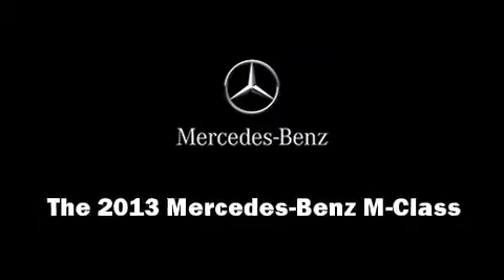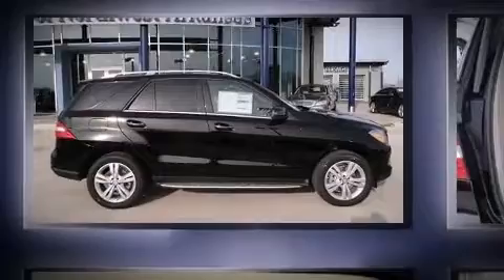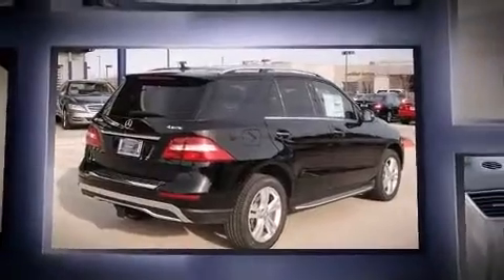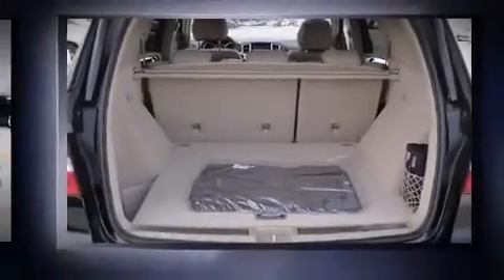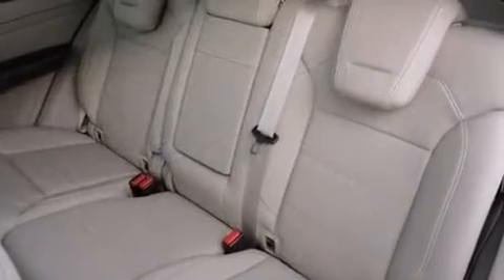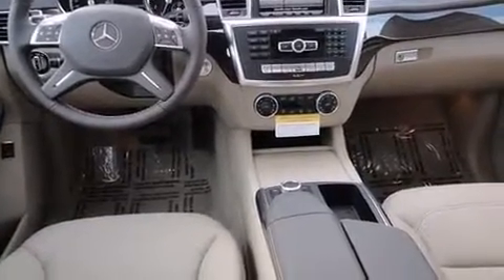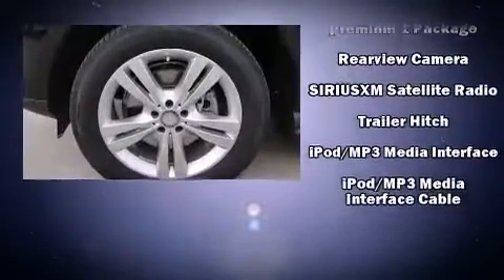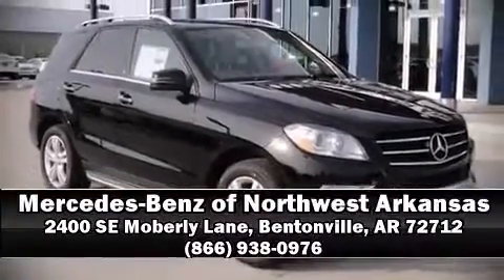2013 Mercedes-Benz M-Class ML350 4MATIC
Mercedes-Benz of Northwest Arkansas
2400 SE Moberly Lane

Outstanding design defines the 2013 Mercedes-Benz M-Class. Smooth gearshifts are achieved thanks to the 3.5 liter 6 cylinder engine, providing a spirited, yet composed ride and drive. Mercedes-Benz prioritized practicality, efficiency, and style by including: automatic dimming door mirrors, heated seats, a power liftgate, skid plates, lane departure warning, a trailer hitch, and a blind spot monitoring system. For drivers who enjoy the natural environment, a power moon roof allows an infusion of fresh air. Mercedes-Benz also prioritized safety and security by including: head curtain airbags, front and rear SIDE impact airbags, traction control, brake assist, anti-whiplash front head restraints, a panic alarm, an emergency communication system, and 4 wheel disc brakes with ABS. For added security, dynamic Stability Control supplements the drivetrain. We have a skilled and knowledgeable sales staff with many years of experience satisfying our customers needs. They'll work with you to find the right vehicle at a price you can afford. We are here to help you.